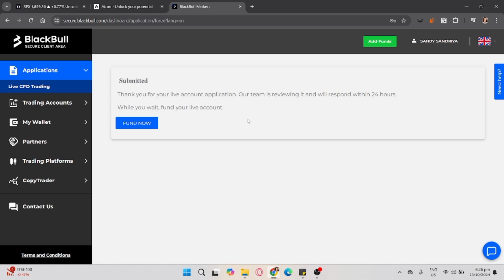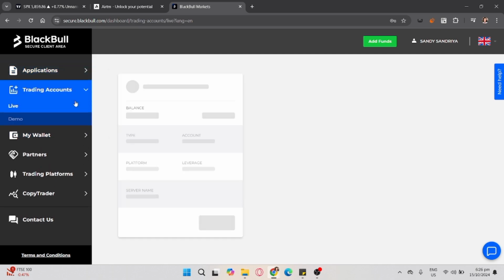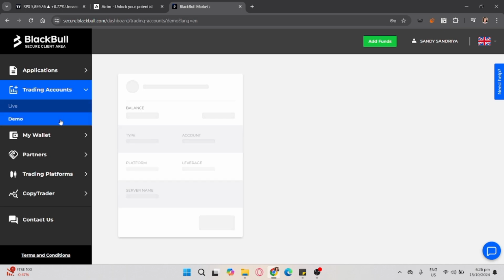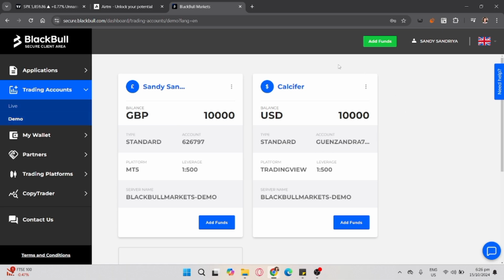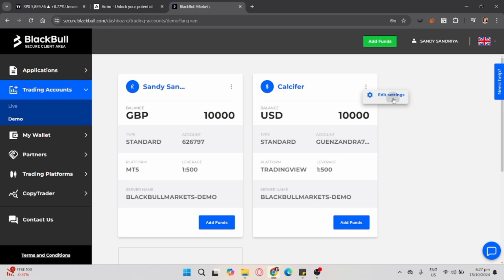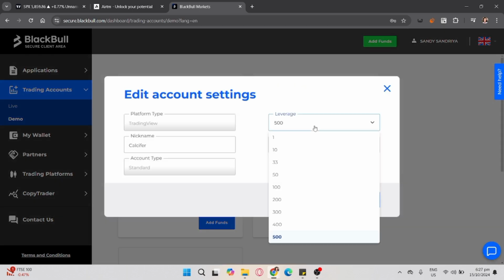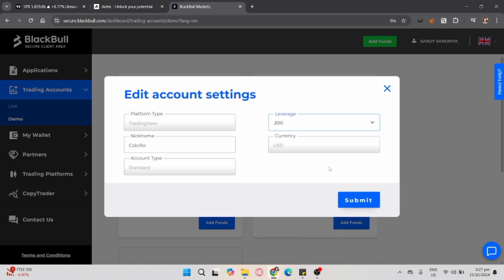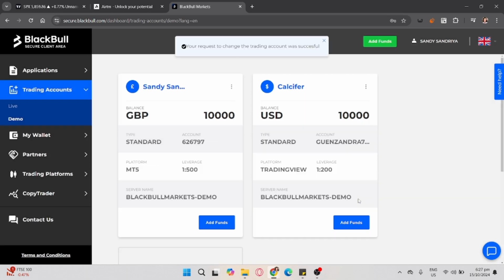How to Change Leverage on Tradingview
In this video, I'll show you how to adjust leverage on tradingview. The method is very simple and clearly described in the video. By following all the steps in the video, you'll be able to easily learn how to modify leverage on tradingview